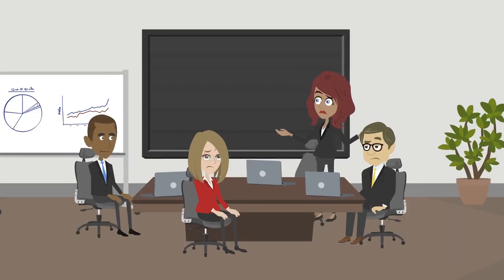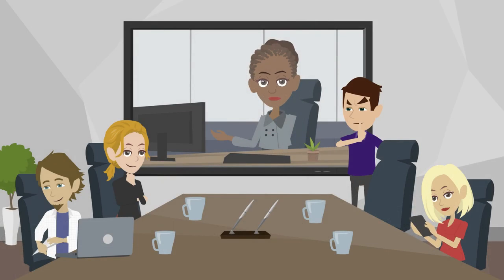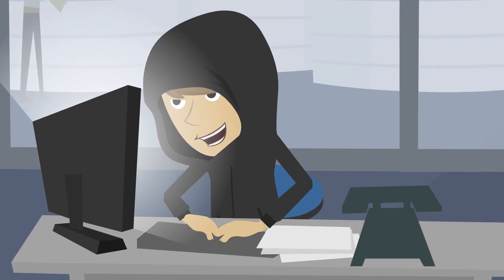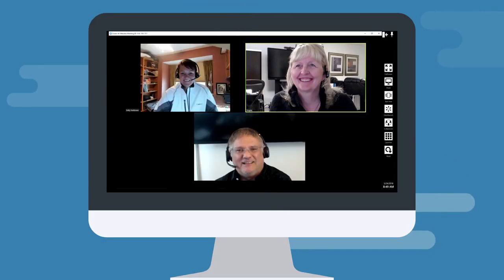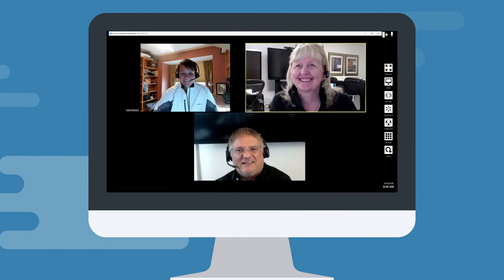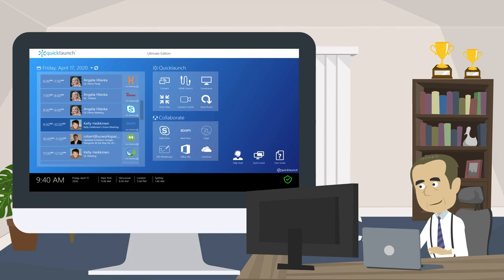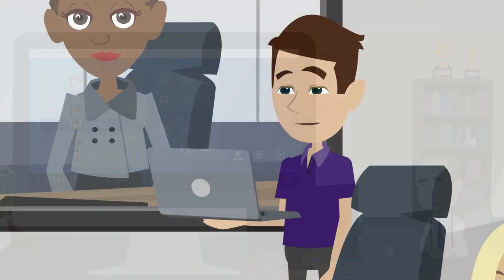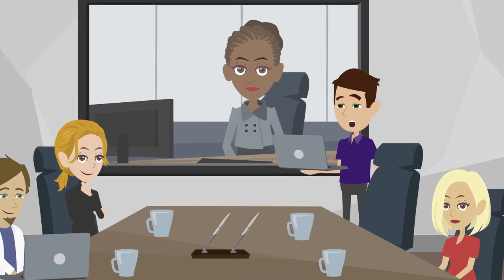What is Quicklaunch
The Quicklaunch™ application is a simple, secure, customizable meeting room interface that transforms any PC into a one click meeting space. Create one-touch meeting rooms based on the platform of your choice using either Exchange or Google Calendar.

Quicklaunch supports all PC web conferencing platforms with action tiles and supports over 20 web conferencing platforms for single click join experience.